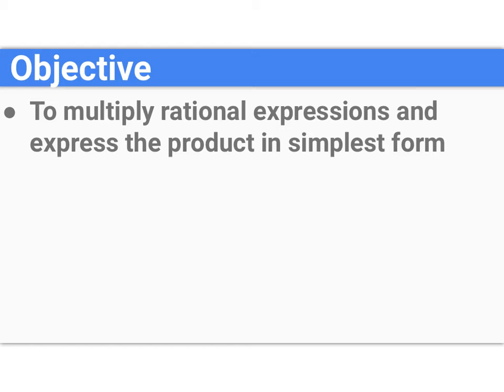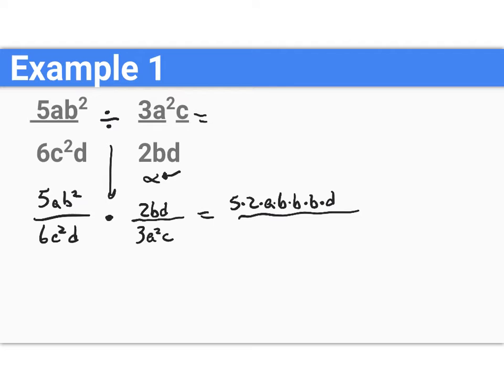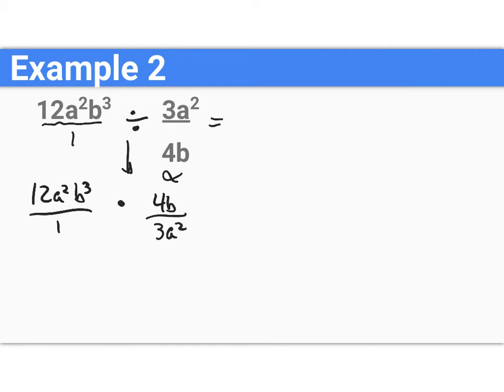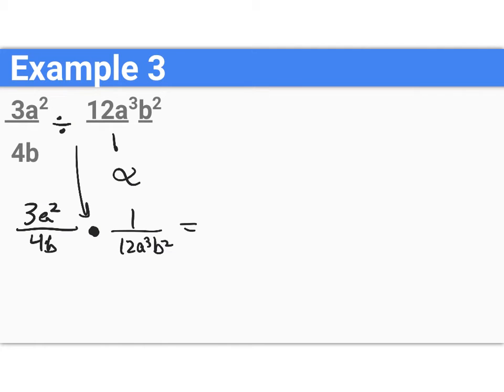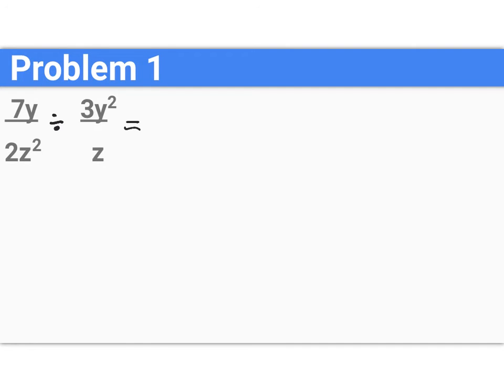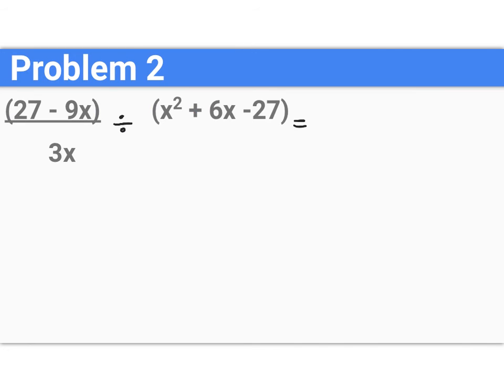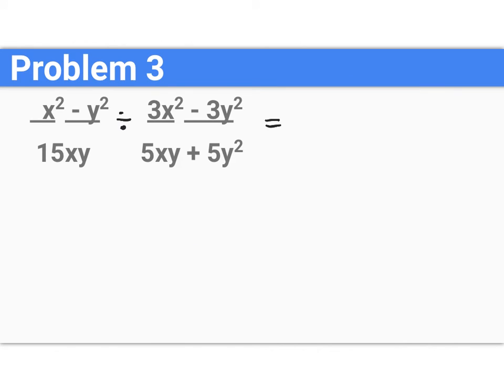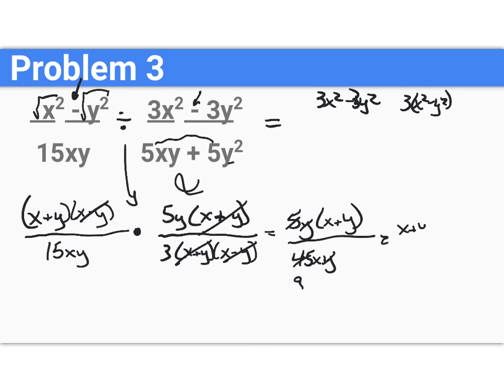Lesson 2145 Divide Rational Expressions.mp4